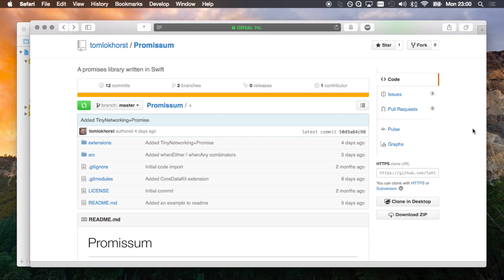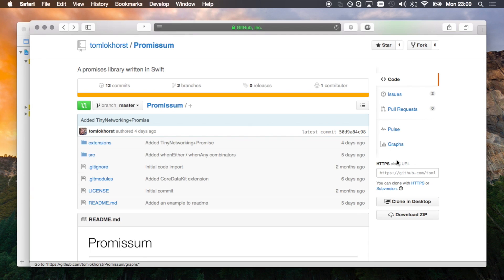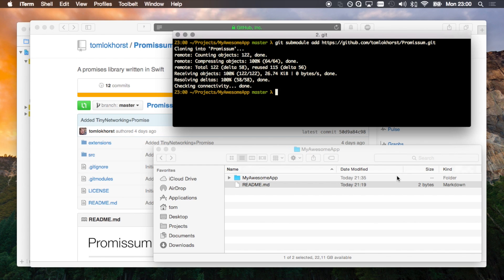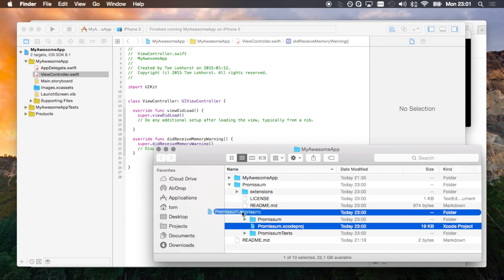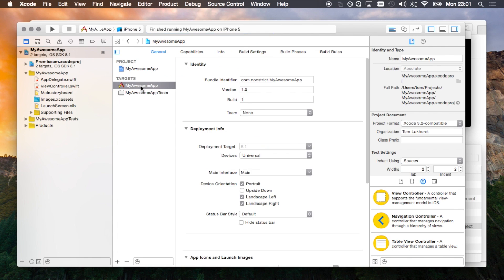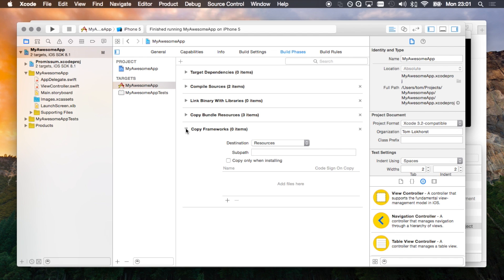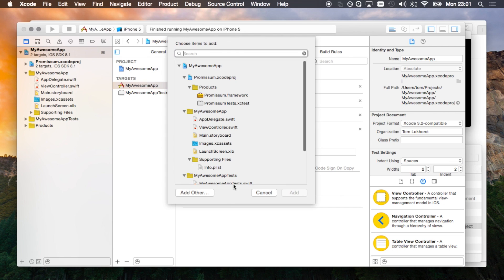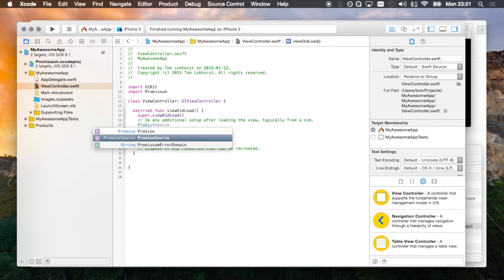Installing the Promissum Swift framework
These are the installation steps for adding the Promissum framework to your project.

Steps:
1. Add Promissum as a submodule the terminal using the command: git submodule add
2. Open the Promissum/src folder, and drag Promissum.xcodeproj into the file navigator of your app project.
3. In Xcode, navigate to the target configuration window by clicking on the blue project icon, and selecting the application target under the "Targets" heading in the sidebar.
4. In the tab bar at the top of that window, open the "Build Phases" panel.
5. Click on the + button at the top left of the panel and select "New Copy Files Phase". Rename this new phase to "Copy Frameworks", set the "Destination" to "Frameworks", and add Promissum.framework.

(These installation instructions are based on the ones for Alamofire)